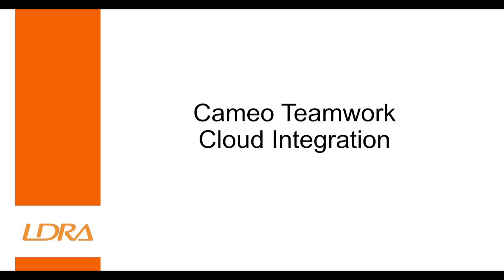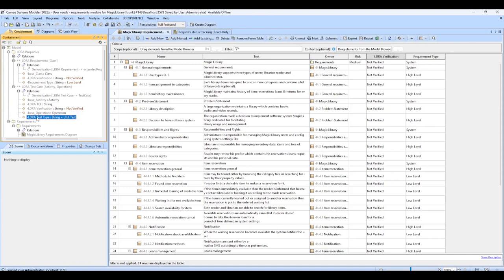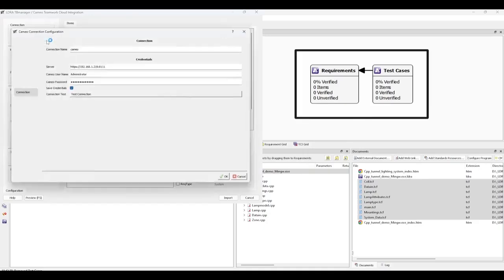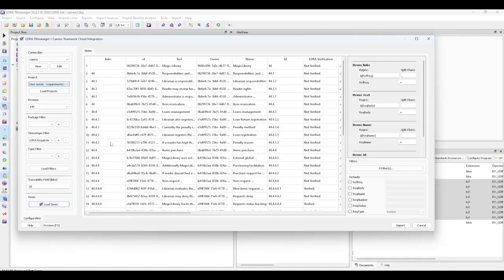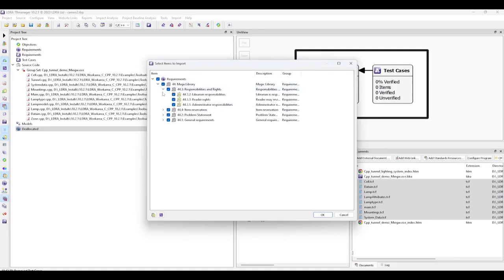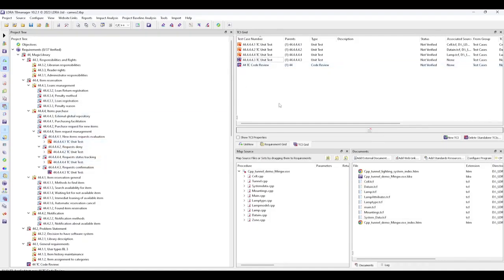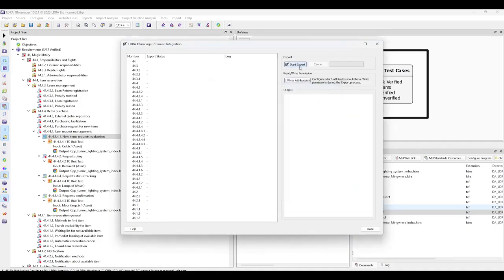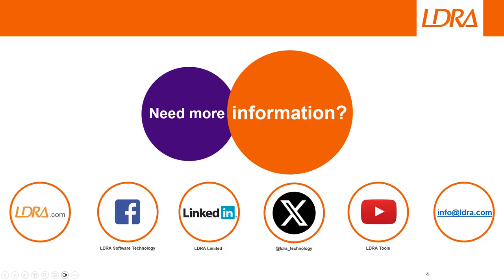Dassault Cameo & LDRA tool suite Bidirectional traceability in critical embedded software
Bidirectional traceability is key to adherence to functional safety standards such as  IEC 61508, ISO 26262, IEC 62304 and DO-178C, and cybersecurity standards including  ISO/SAE 21434,  IEC 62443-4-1, and DO-326A. Achieving it is often a project management nightmare, especially when requirements change. The integration of the LDRA tool suite and  Dassault Systèmes' Cameo MBSE tool is designed to automate that challenging task. The video demonstrates the process used to configure the two tools to exchange information, and how they operate in practice.

00:00 Welcome
00:10 Providing the interface to the LDRA tool suite using Cameo custom stereotypes
00:20 Extending the Cameo Requirement stereotypes: Requirement type and verification
00:41 Extending the Cameo Test Case stereotypes: Test type, verification, and LDRA test case file
01:13 Requirement levels in the example project
01:30 Example unit test
01:40 Leveraging the configured Cameo project within the TBmanager component of the LDRA tool suite
02:00 The TBmanager Requirements group: Importing requirements from the Teamwork cloud
03:20 Mapping Cameo requirement attributes to TBmanager attributes
04:05 Accommodating custom attributes
04:30 Showing requirements in TBmanager
04:35 The TBmanager Test Cases group: Importing test cases from the Teamwork cloud
05:00 Mapping Cameo test case attributes to TBmanager attributes
05:25 Showing test cases in TBmanager
05:30 Regressing existing tests using the TBrun component of the LDRA tool suite via TBmanager
06:04 Showing updated verification statuses in TBmanager
06:20 Exporting the updated statuses to Cameo
07:10 Updating the local project in Cameo
07:30 Maintaining the latest project information
07:47 Closing remarks